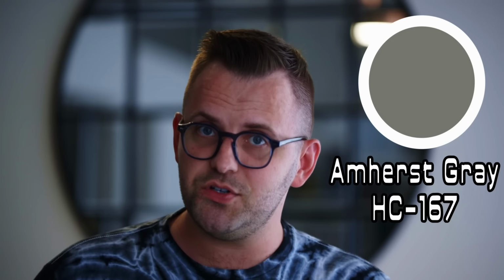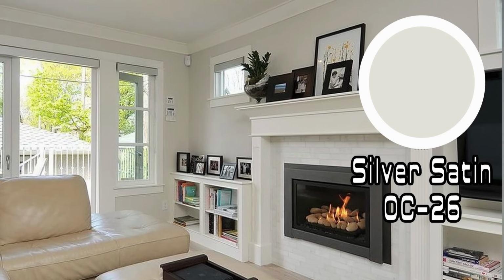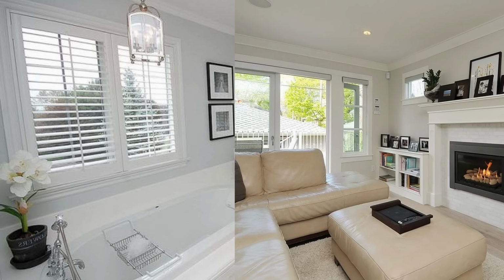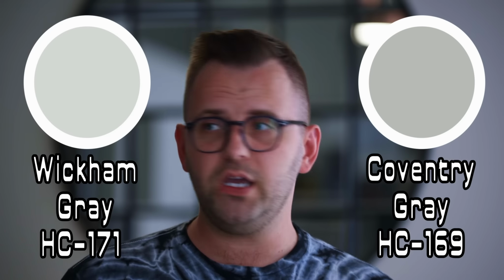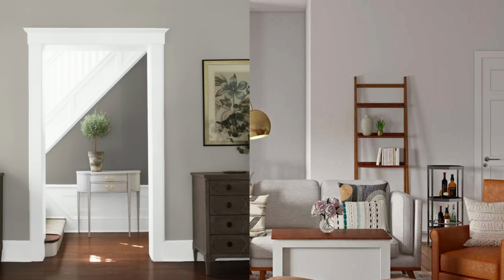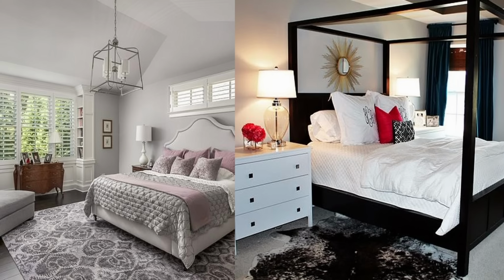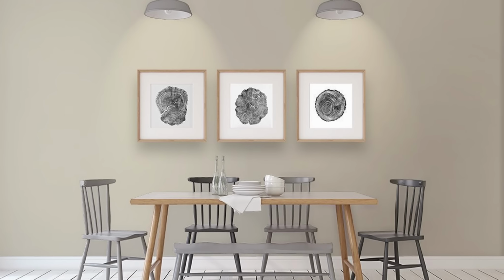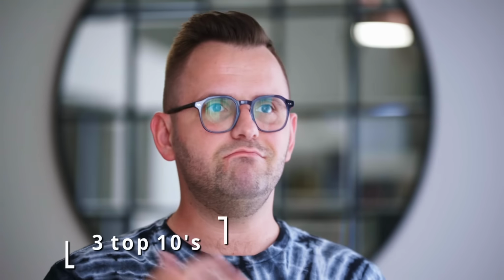WHAT ARE THE DIFFERENT UNDERTONES IN GRAY PAINT?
Custom Color Palettes Fan of Edgecomb Gray, Revere Pewter and Benjamin Moore Gray Owl? Even if you're not, I aim to fill you in on all the different types of gray paint out there. We'll talk about blue gray, red gray, yellow gray, and everything else in between!